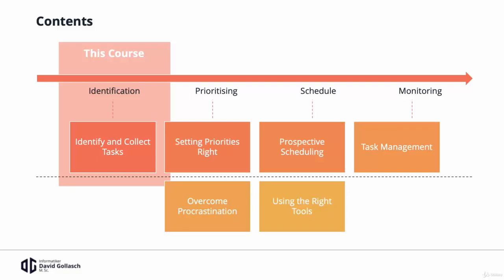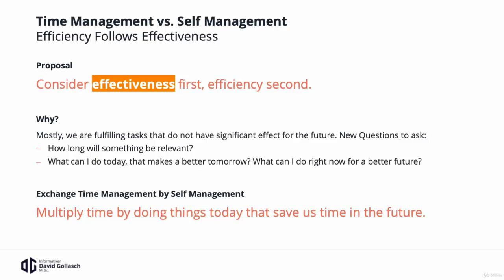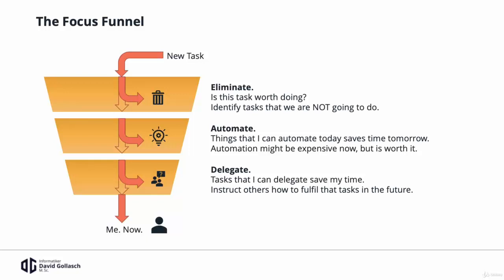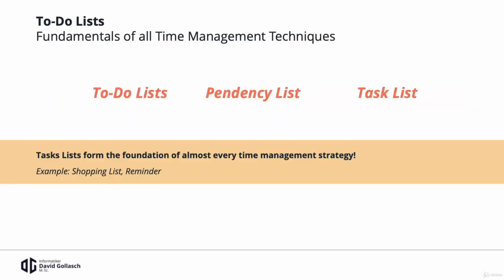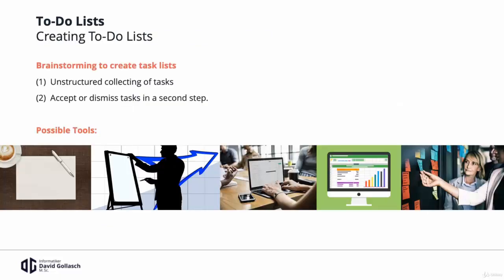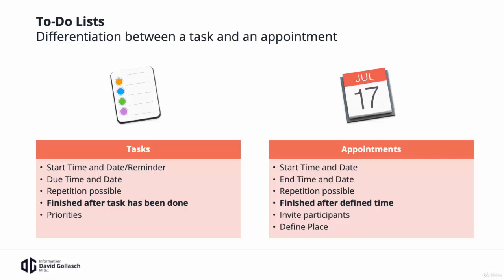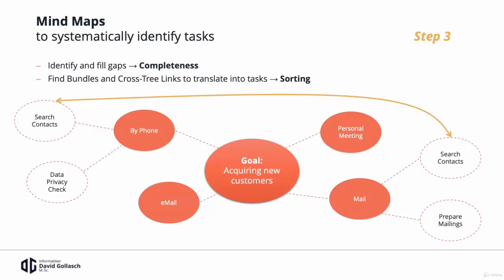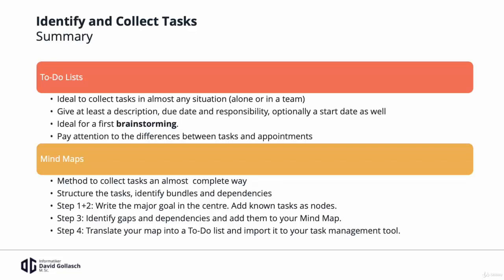Time Management Methods Master Course (Part 1)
Identifying and Collecting Tasks
Self vs Time Managemen
Focus Funnel
To-Do List
Mind Map